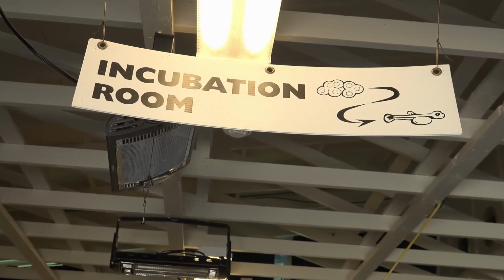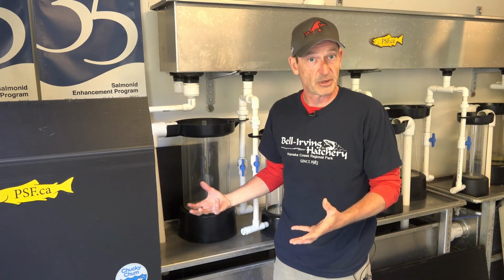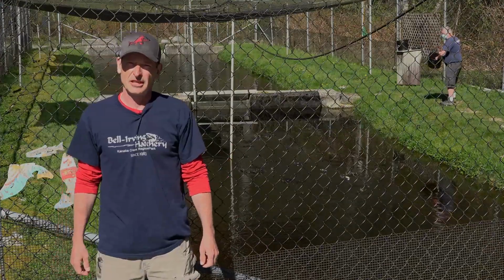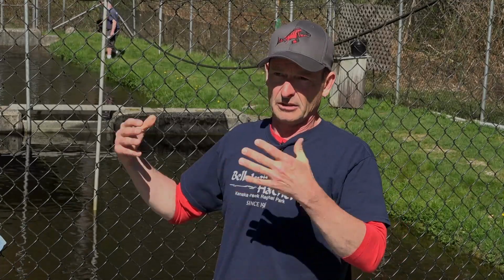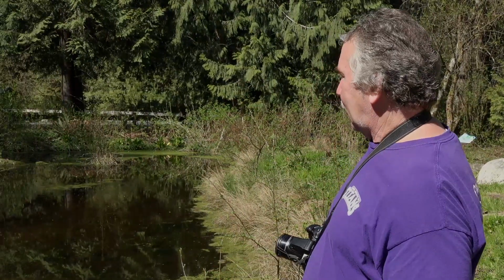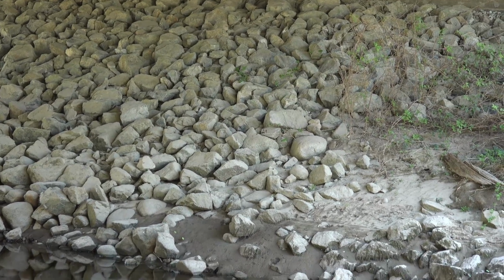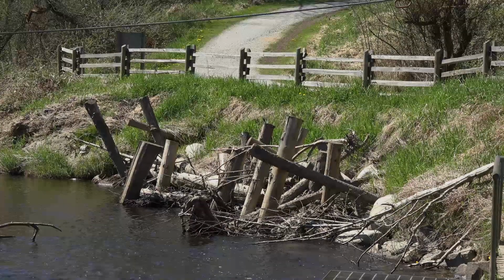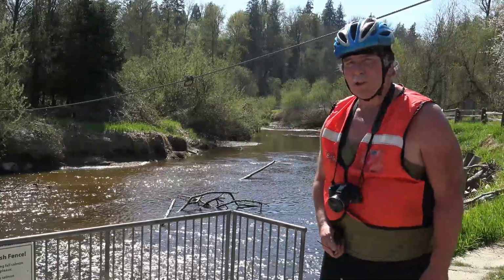Kanaka Education Tour and Bell-Irving Hatchery